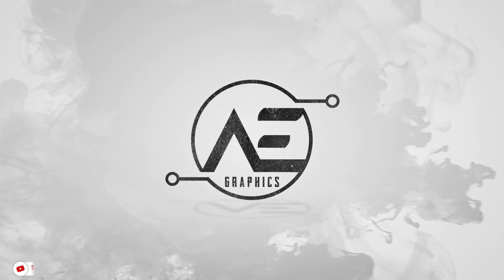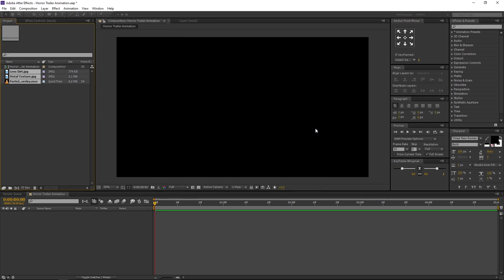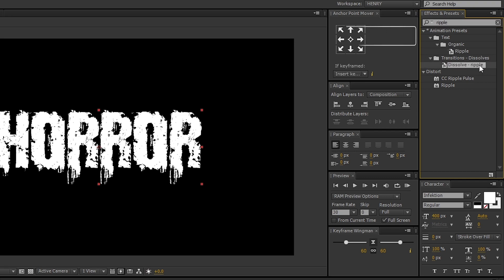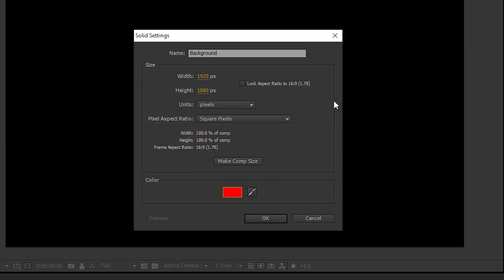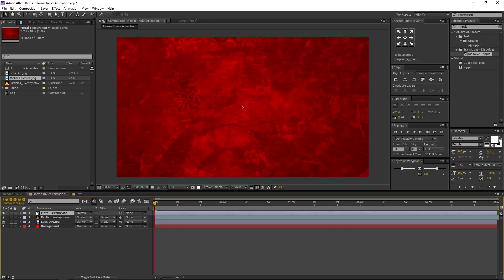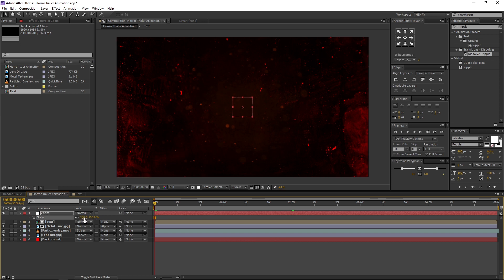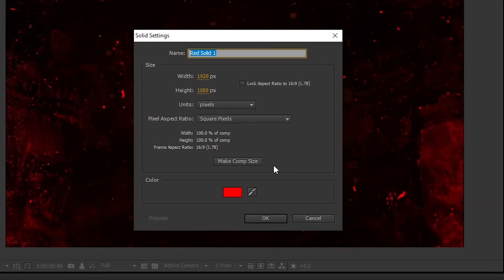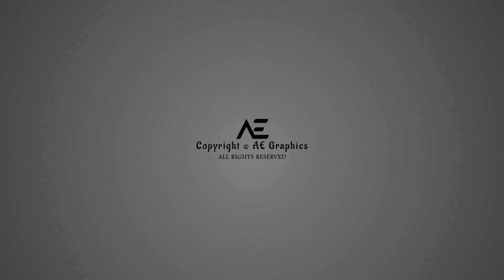After Effects Tutorial - Horror Trailer Animation in After Effects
❯❯ Download Links